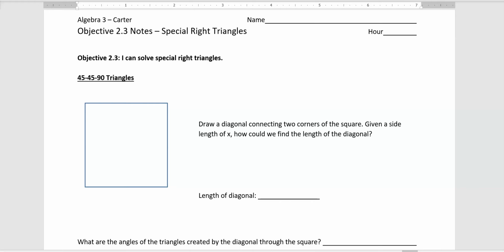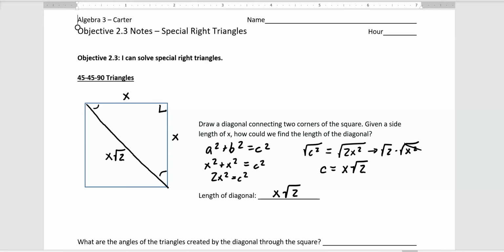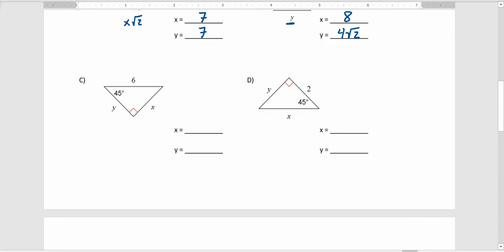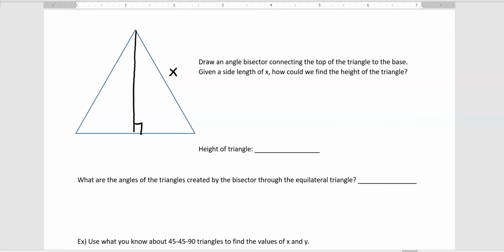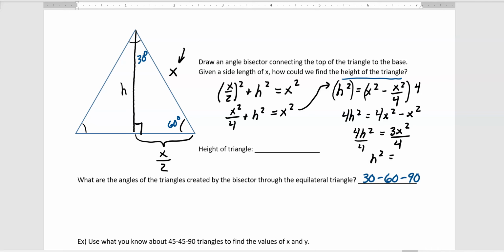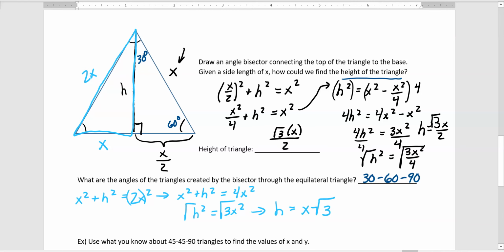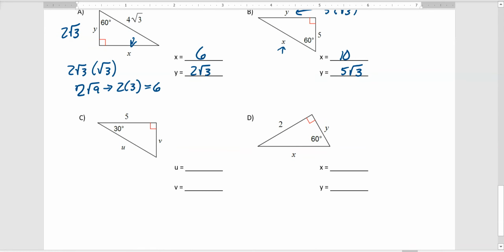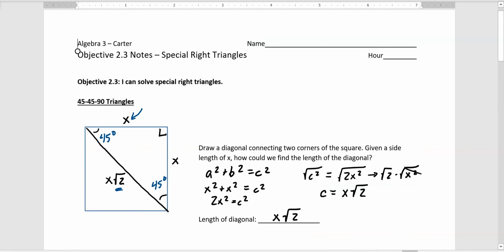Algebra 3 - Objective 2.3 Notes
Objective 2.3: I can solve special right triangles.